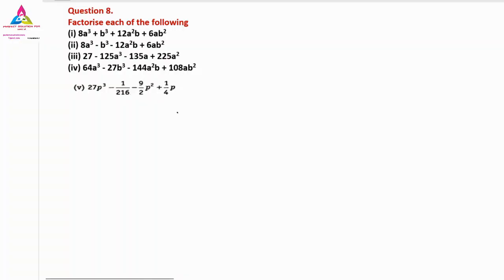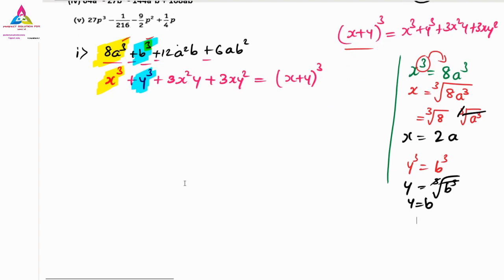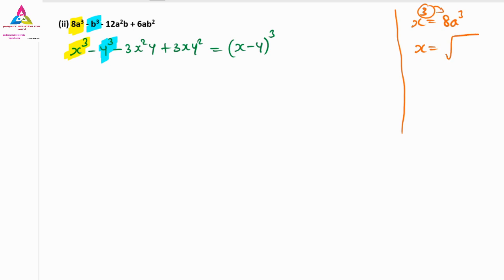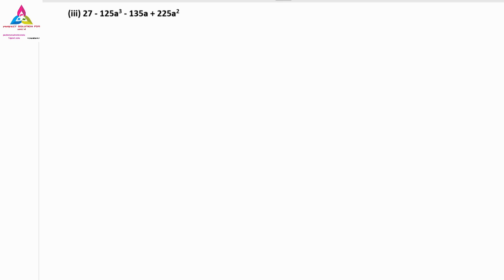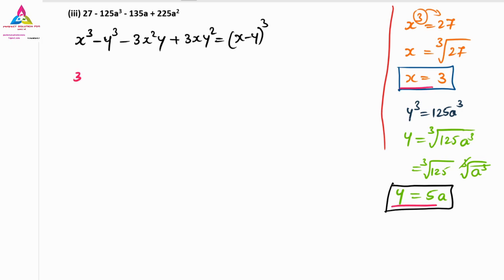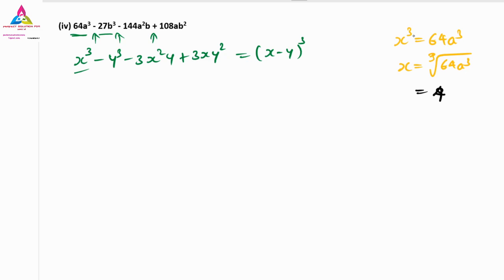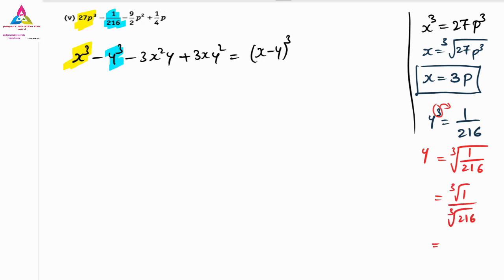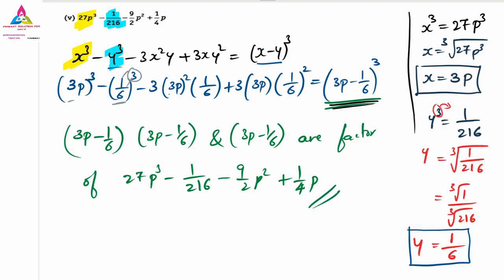mathematics class 9 maths polynomial ex 2.5 | class 9 maths polynomial ex 2.5 question 8